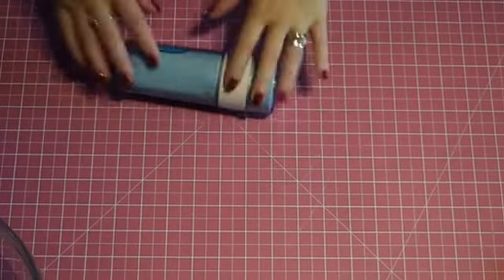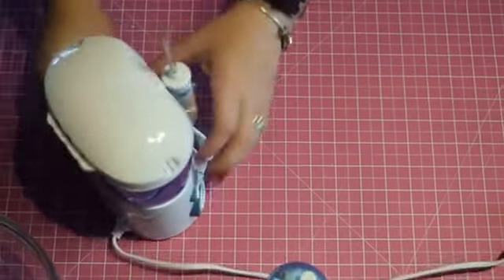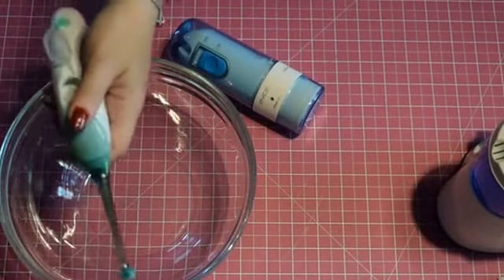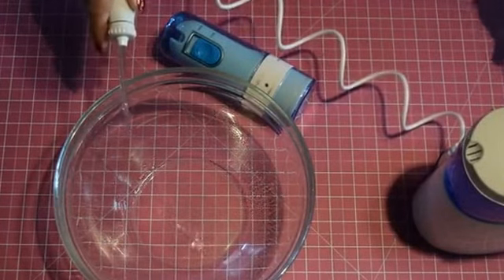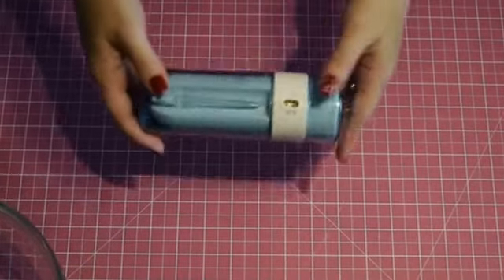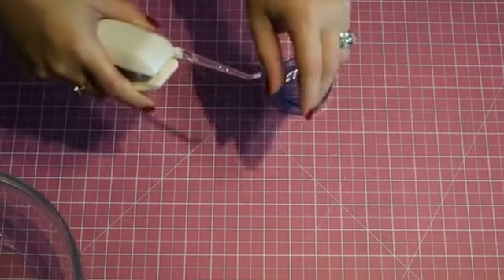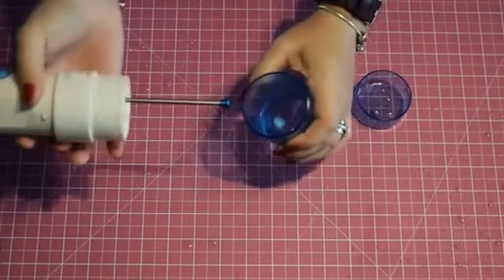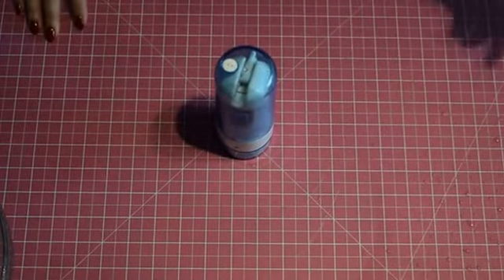2NICE Rechargeable Water Flosser Oral Irrigator, easy and more effective way to floss at home or wor